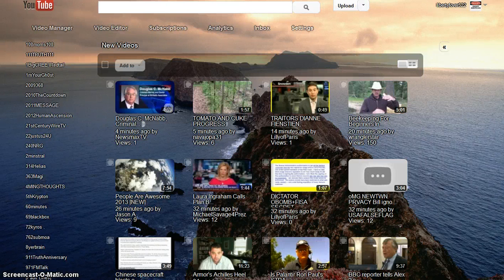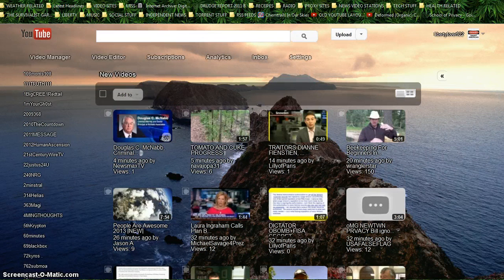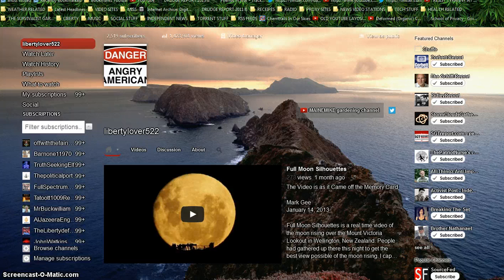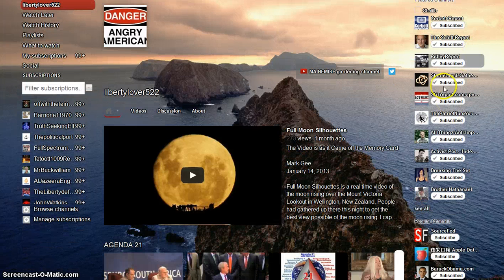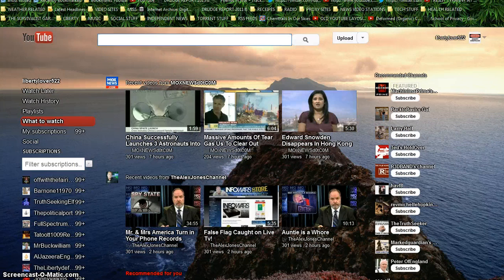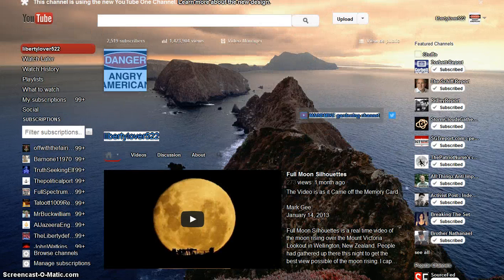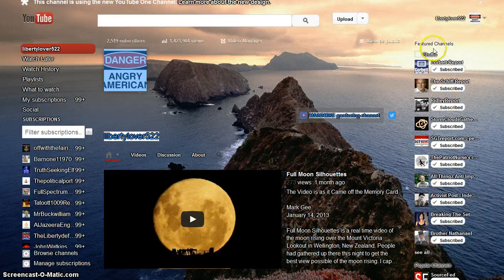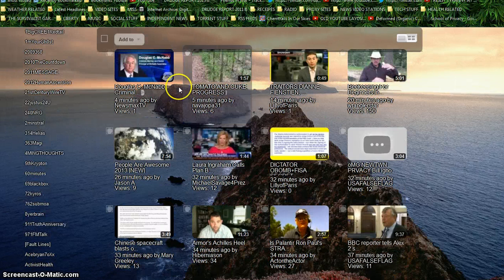Hate the New YouTube, Watch this & fix Everything for FREE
OK, The name of the firefox add-on is "Stylish". For full information as well as an instructional video can be found here:  userstyles.org   For Chrome users, you will be able to find your info on this site.
The link to the video I made about applying user scripts can be found All the links are in the description box.
In order to get the full grid layout on your subscription page, once you open it up change the URL and then bookmark it for easy access. Hope this helps.